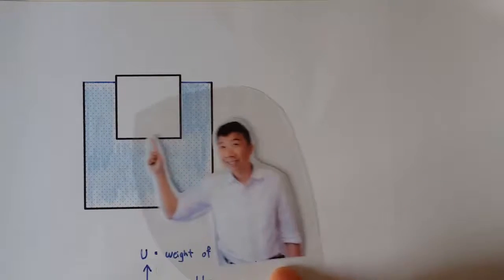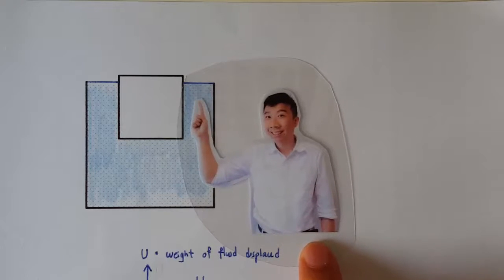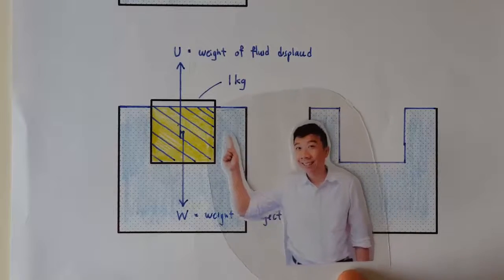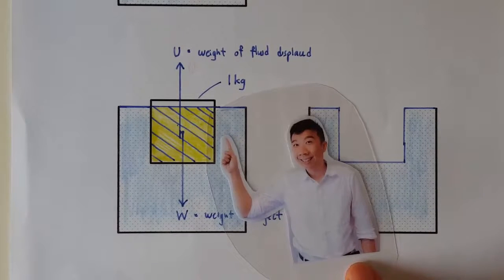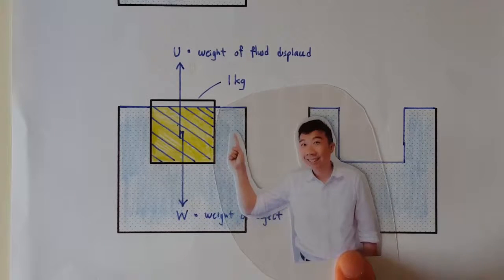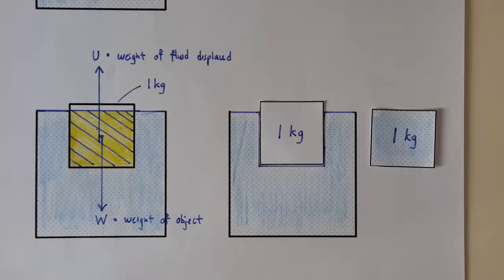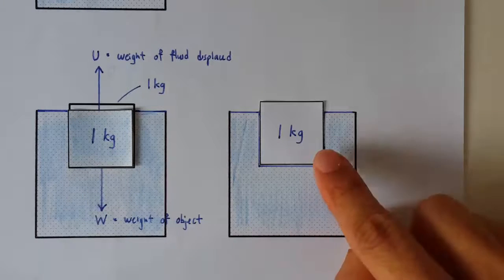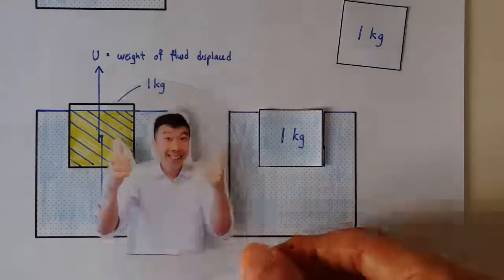Upthrust: Melting Ice